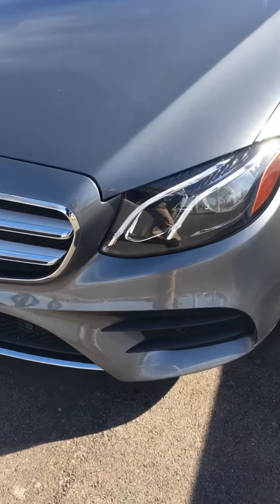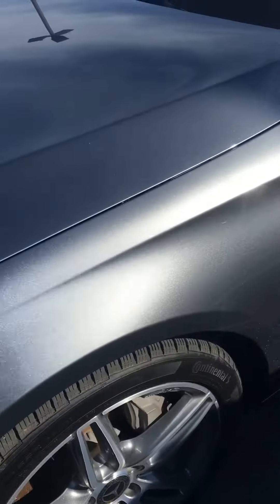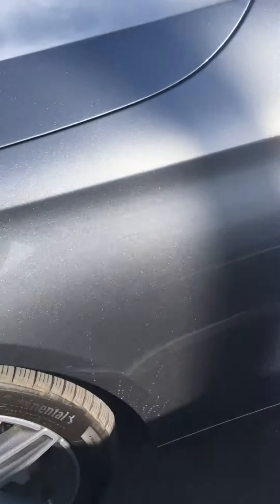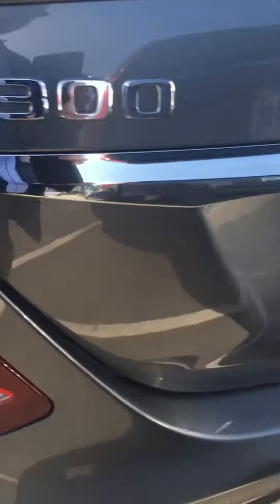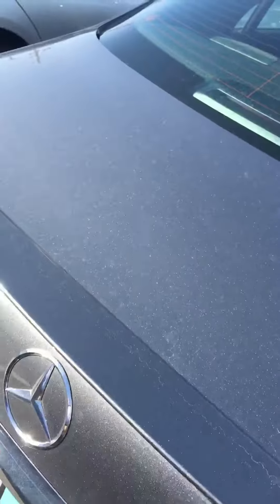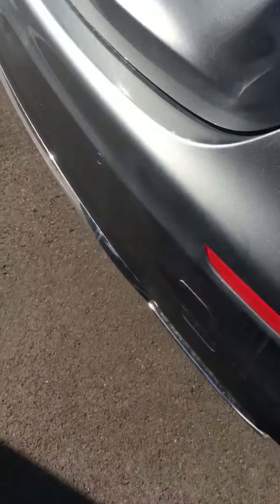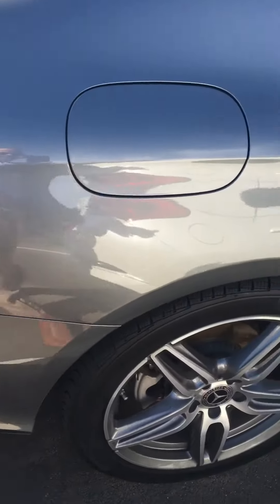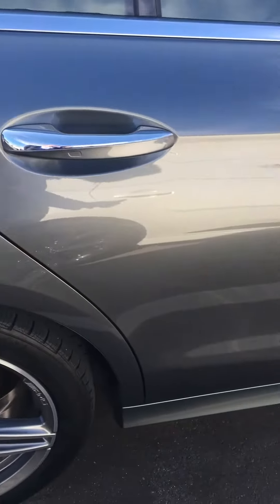February 14, 2019